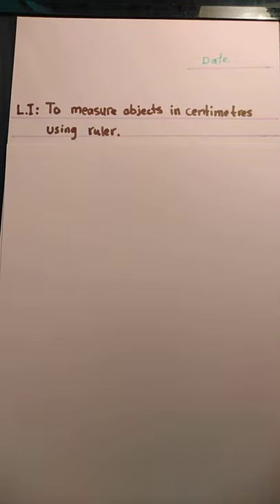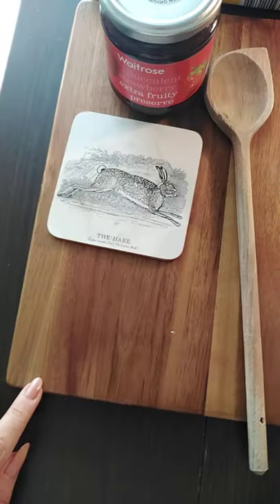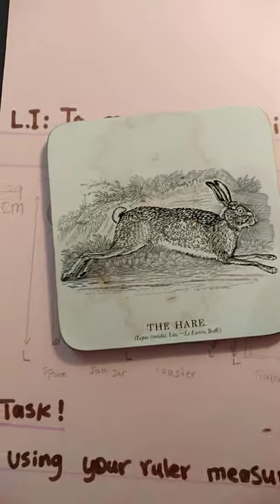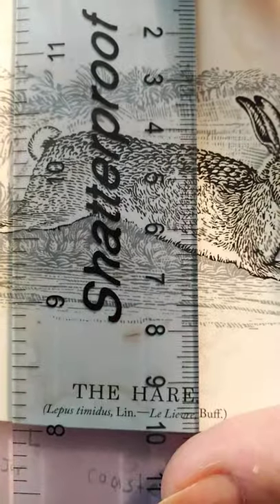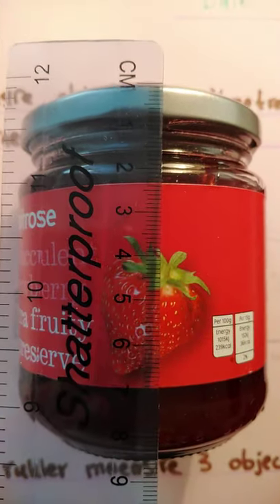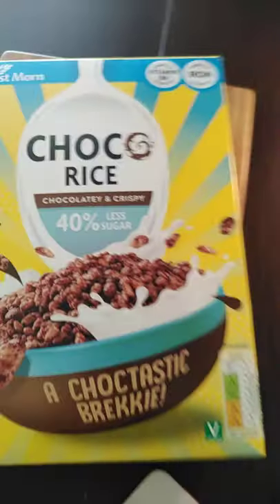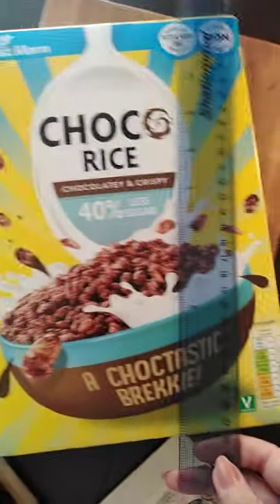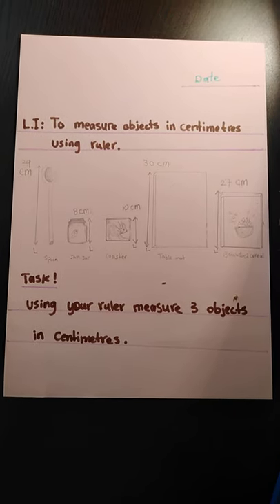30.04.20 Year 3 Maths - Measuring objects using a ruler *Amber Group*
If you are in AMBER GROUP then make sure you watch this video on measuring objects using a ruler in CM.